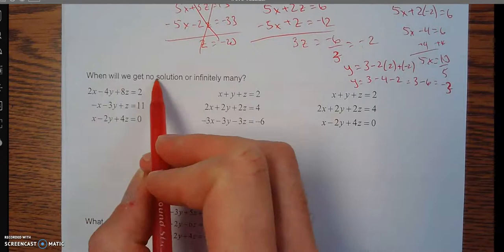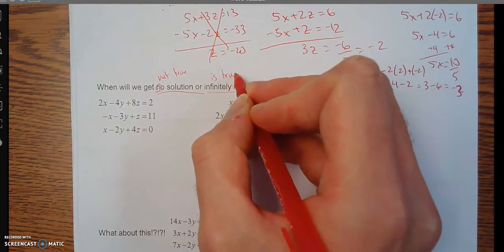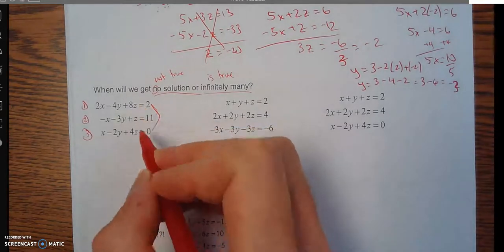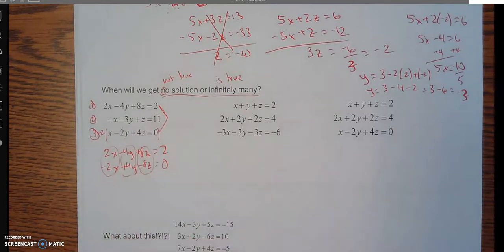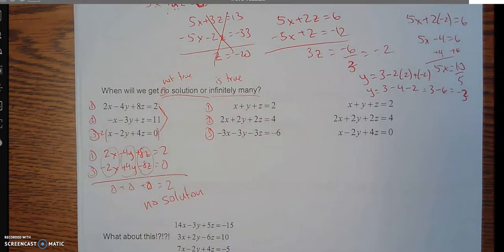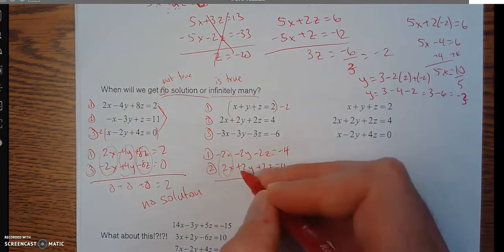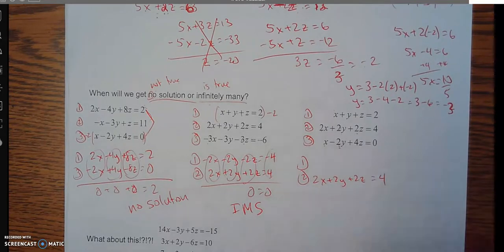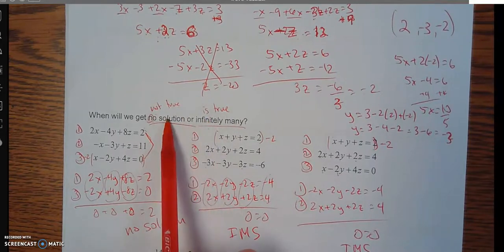Alg 2 Unit 1 Day 5b